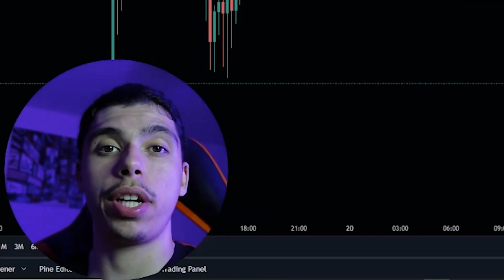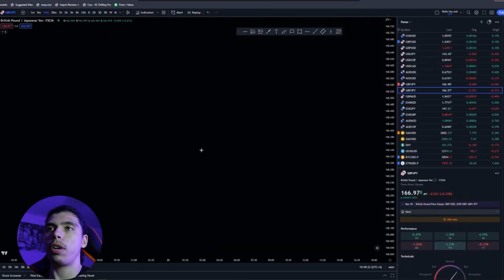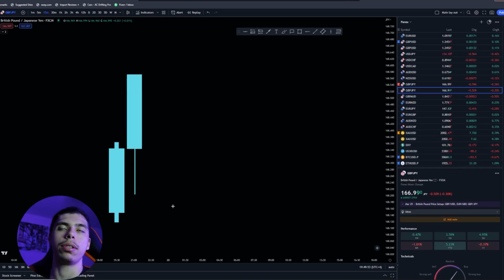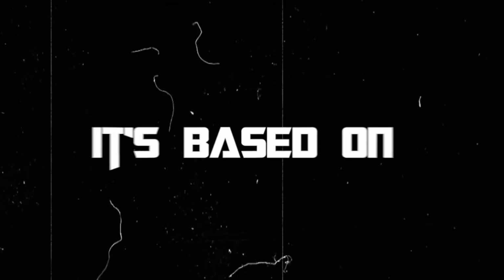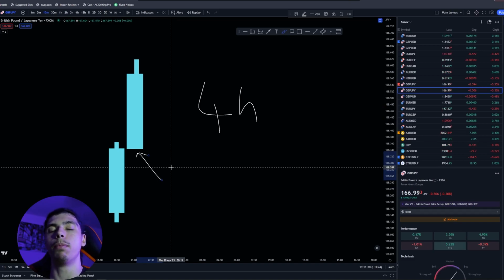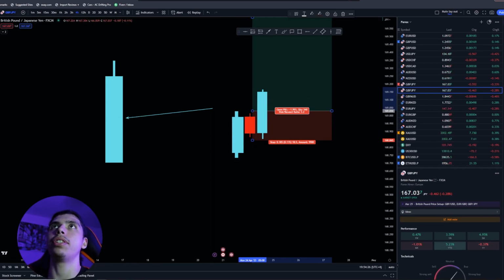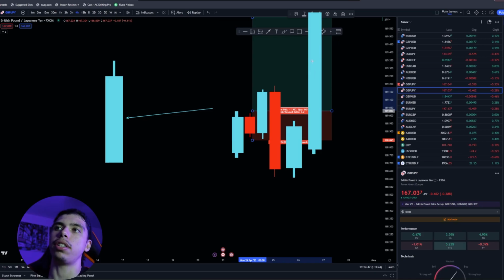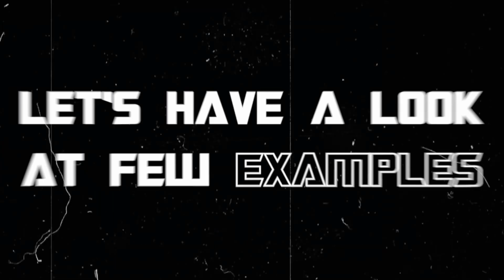No Wick Candle Secrets Trade them Like a PRO!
In this video, I dive deep into the world of no-wick candlestick patterns and how they can significantly improve your trading. No-wick candles are a rare but powerful occurrence in the Forex market, and understanding their implications can give you an edge over other traders.

We'll start by explaining the basics of candlestick charts and the importance of wicks in understanding market sentiment. Then, we'll explore the unique characteristics of no-wick candles and how they can signal potential trading opportunities. this will help you to understand and use no-wick candlestick patterns, as well as how to incorporate them into your trading strategy for maximum profit potential.